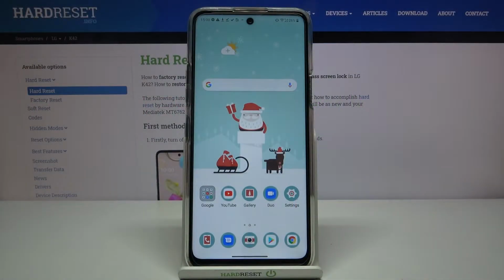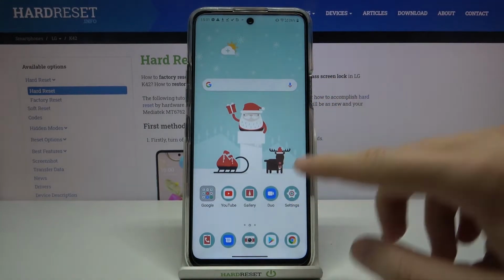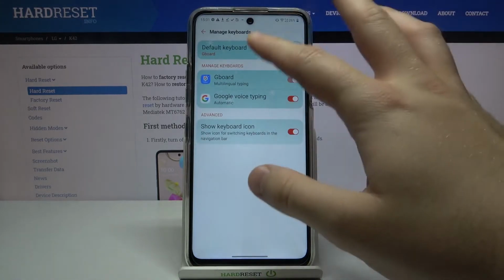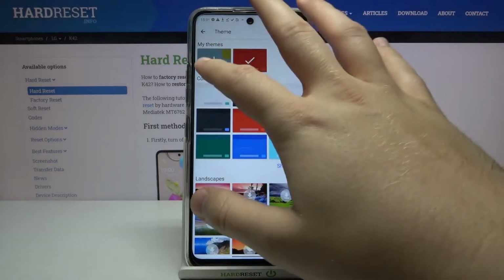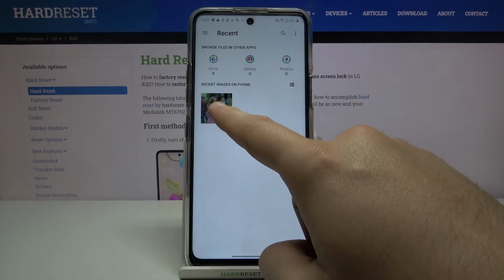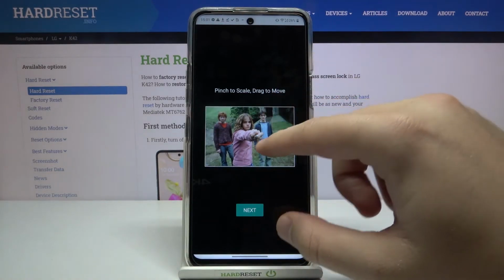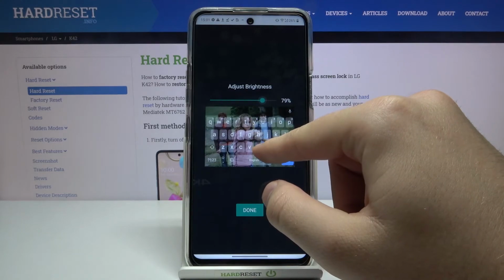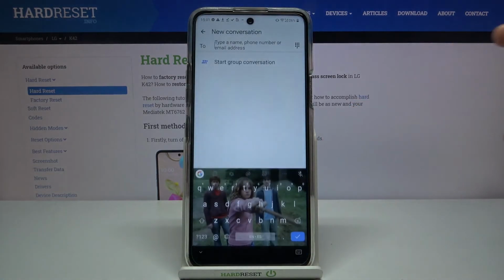How to Customize Keyboard Theme in LG K42 – Refresh Keyboard Look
Find out more information about LG K42:
Hi there! Did you know that you can actually customize the keyboard theme on your LG K42? In today's video we're going to show you how you can easily customize keyboard theme on your LG K42 just in a couple of simple steps. If you get bored by your default keyboard theme and really wish to change it, but have absolutely no idea how to do that, then we're coming for help. So if you wish to learn how you can change keyboard theme on your LG K42, all you need to do is just watch this short tutorial to the end, follow the instructions described by our specialist and try to perform this operation yourself on your LG K42.

How to change the keyboard theme in LG K42? How to refresh the keyboard theme in LG K42? How to personalize keyboard theme in LG K42? How to change the theme in LG K42? How to customize the keyboard in LG K42?